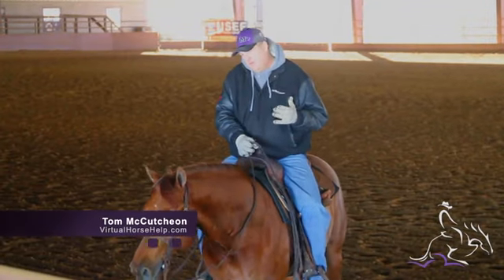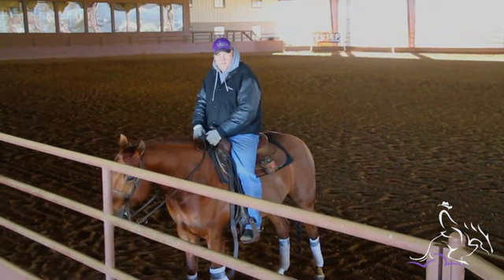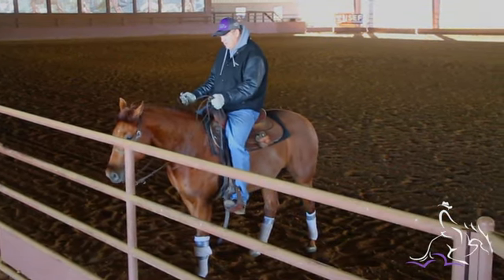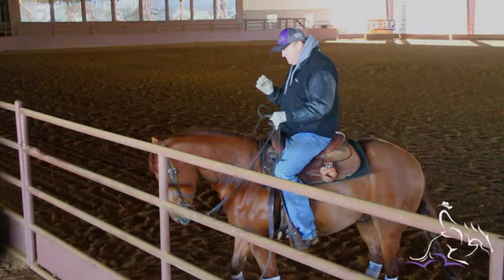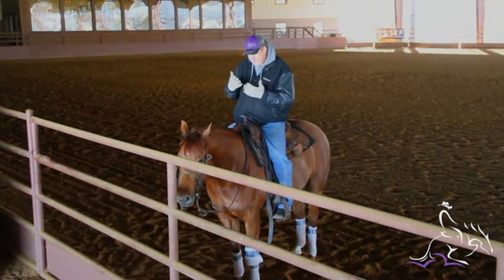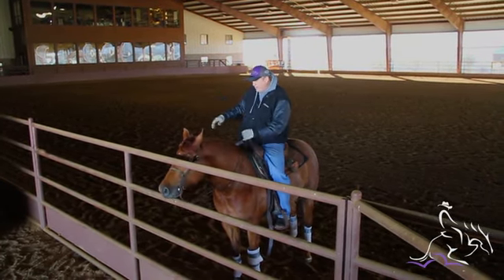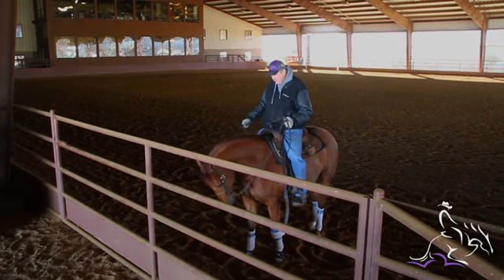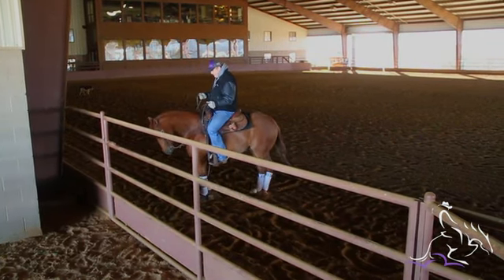Horse Training - Teaching A Horse Side Passing with Tom McCutcheon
In this video Tom shows some training techniques about how you can work with your horse on sidepassing. Connect with Virtual Horse Help Online: